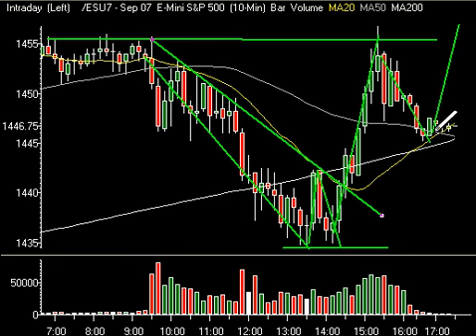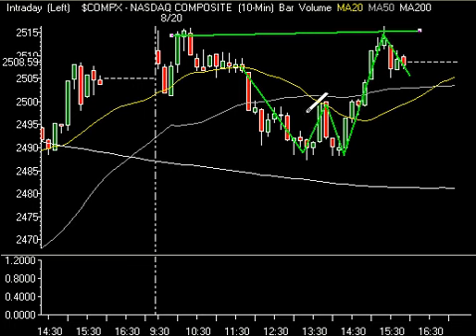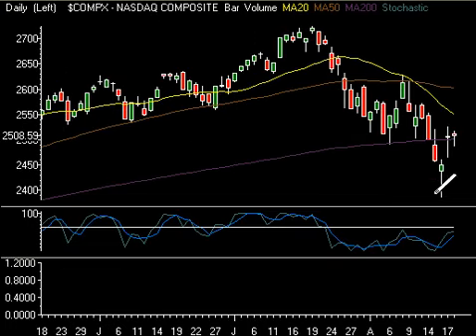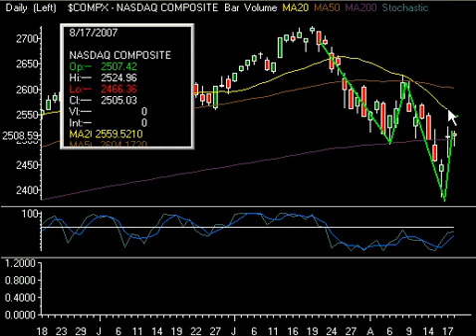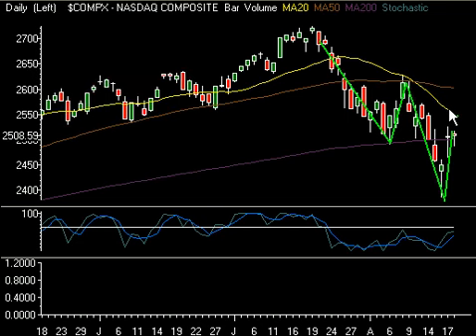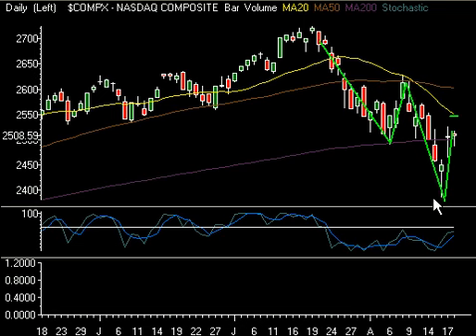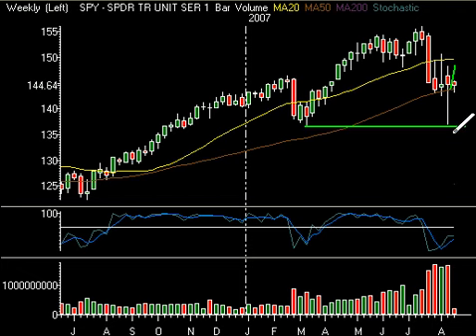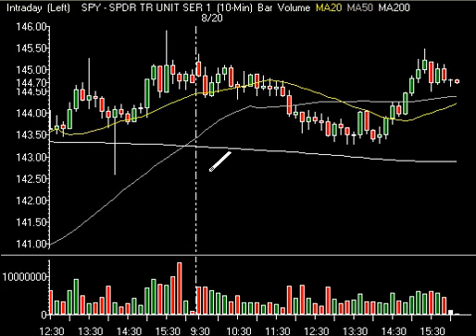Market Correction Analysis 8.20.07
We (InTheMoneyStocks.Com)discuss the market sideways move today while analysis intra day patterns from a technical standpoint.  We also go over where this market will trade in the near term and mid/long term.  We discuss key levels of support and resistance.  Enjoy!  Join our Intra Day Stock Chat, Swing Trade Alerts and Options Alerts!